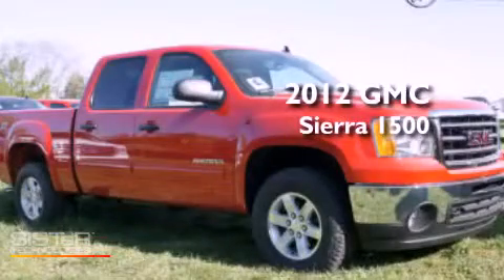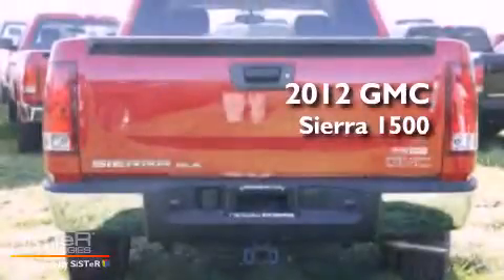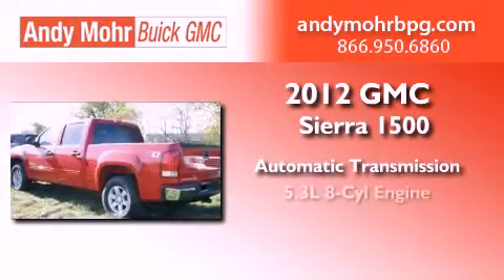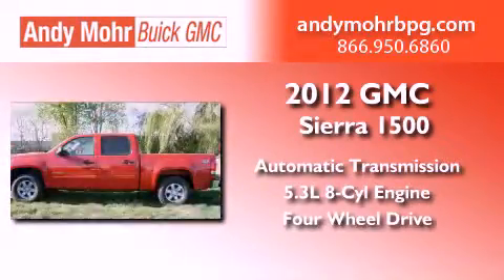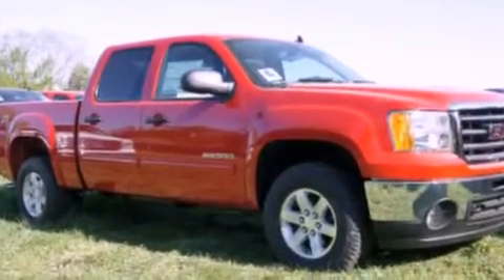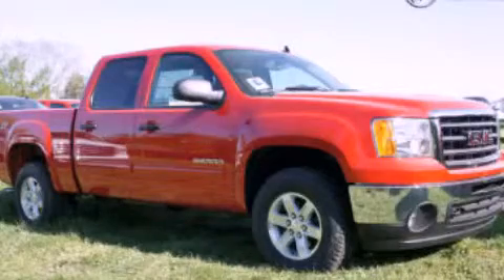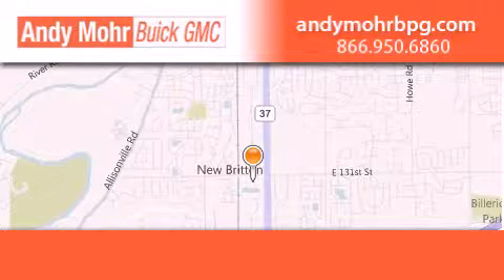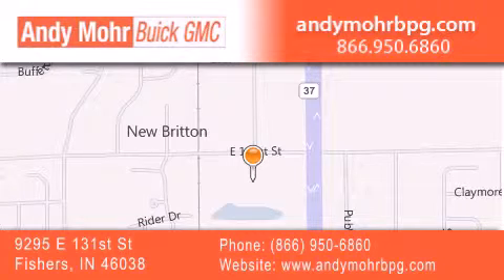2012 GMC Sierra 1500 Indianapolis IN 46038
Year : 2012
 Make : GMC
 Model : Sierra 1500
 Engine : 5.3L V8 16V MPFI OHV Flexible Fuel
 Trans . : Automatic
 Exterior : Fire Red
 Miles : 5

 Stock : G2896

 9295 E. 131st Street